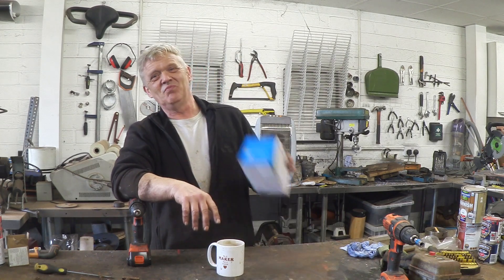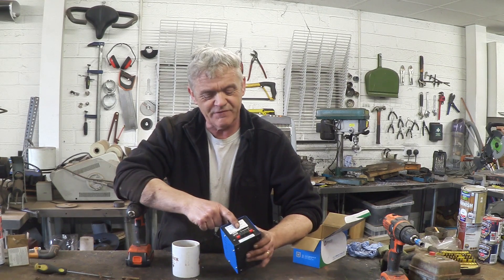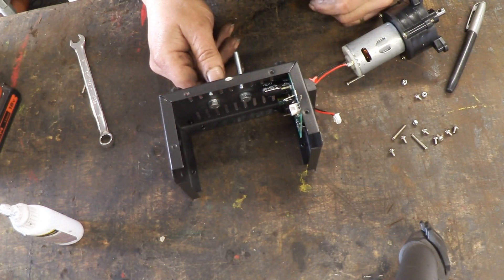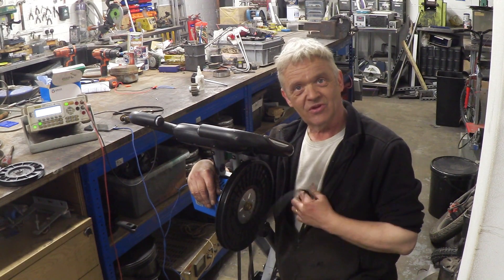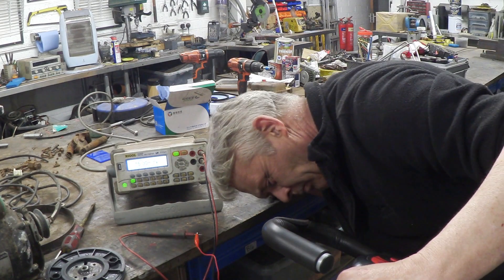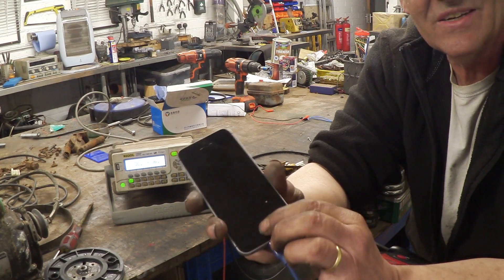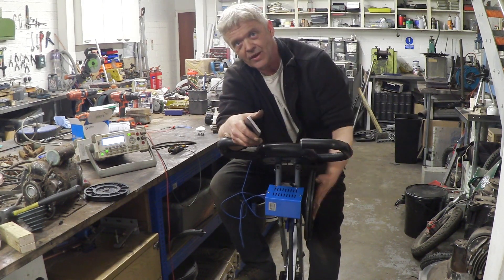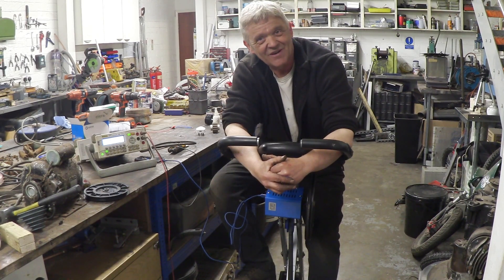1108 The Dynapod - Charging A Mobile Phone - Pedal Power For Emergencies And Everyday